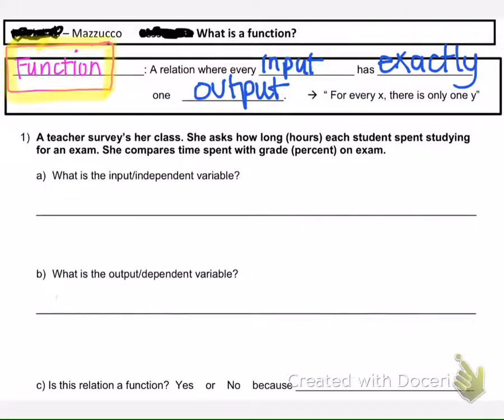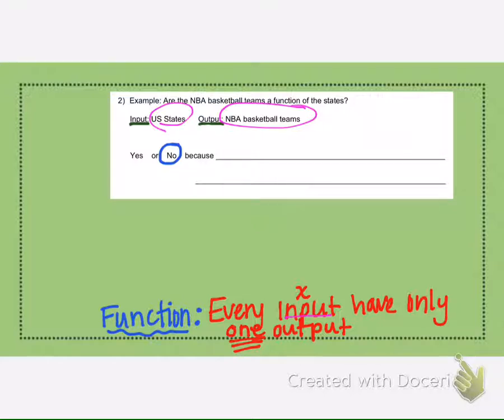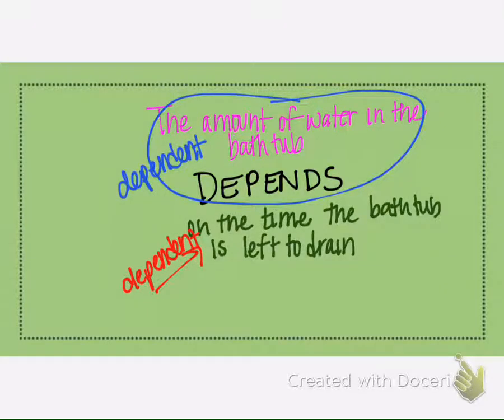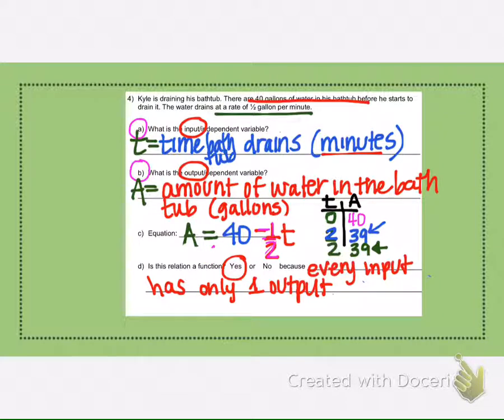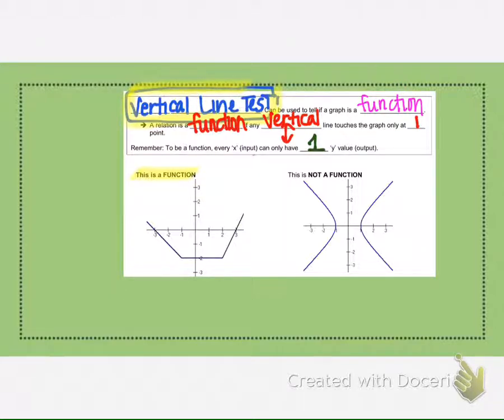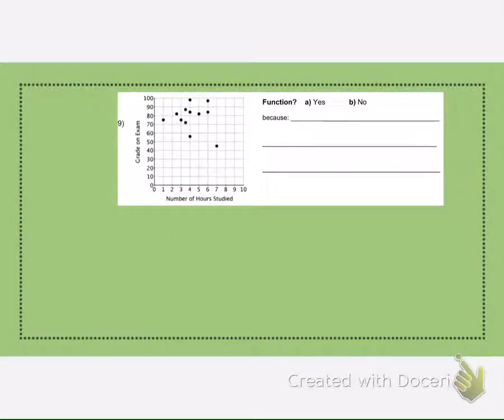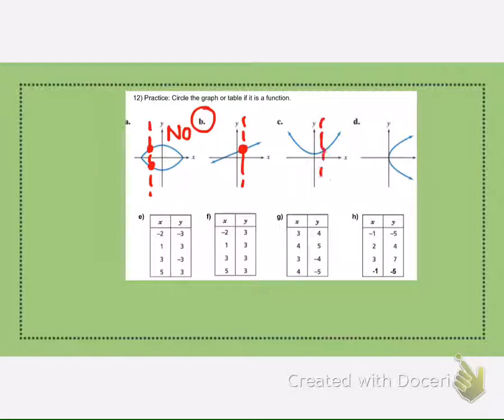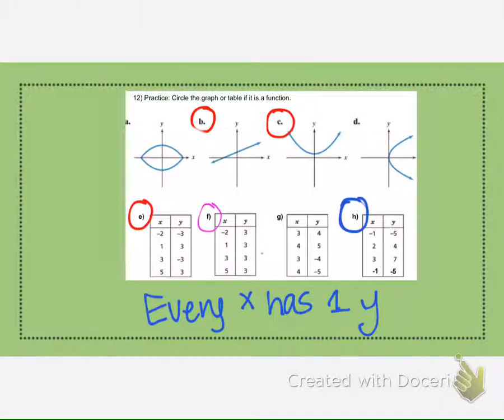Lesson 17: Identifying functions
This video was created as a video lesson for an introductory to algebra class on identifying functions